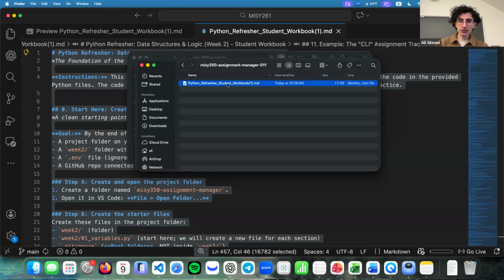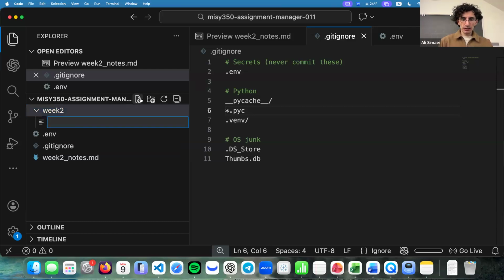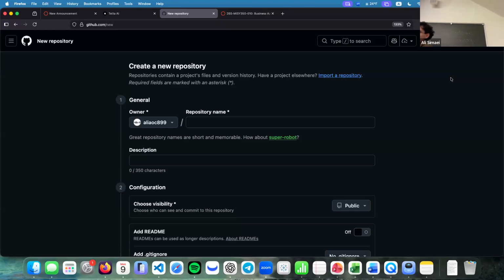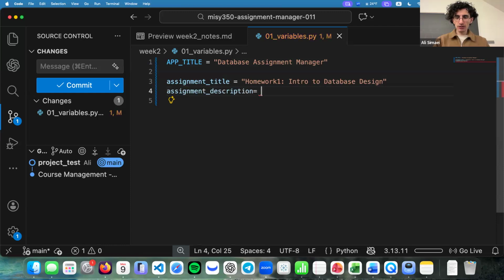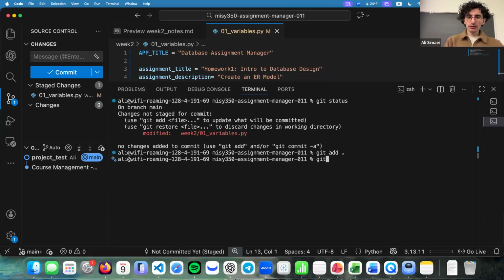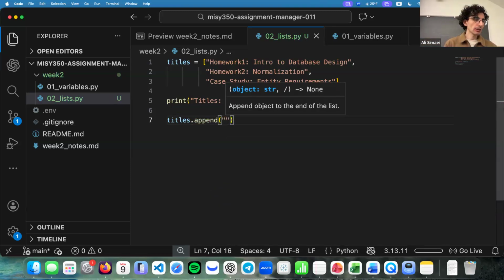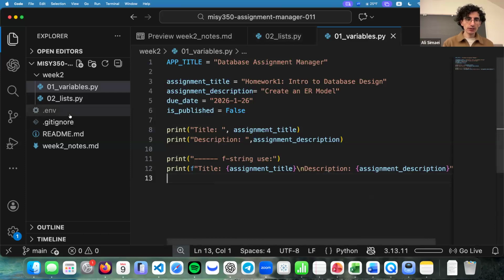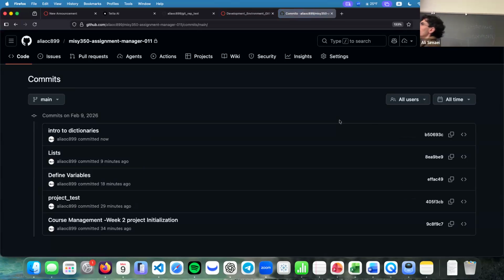MISY350 Day 4 Python Refresher